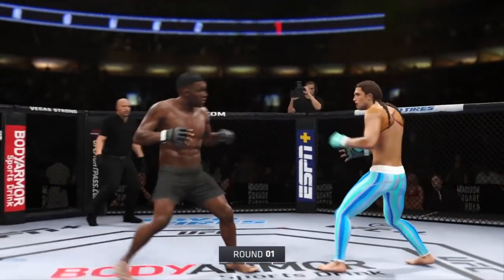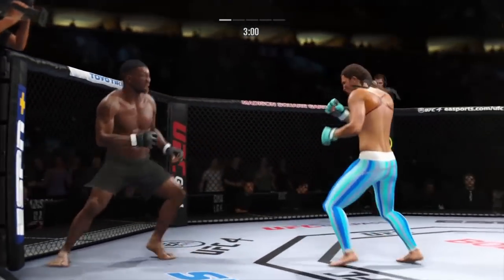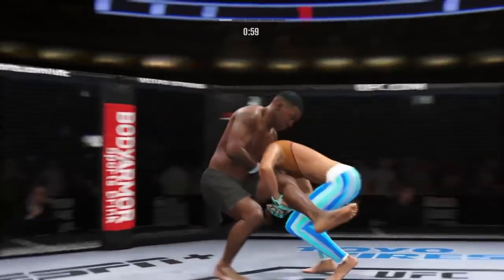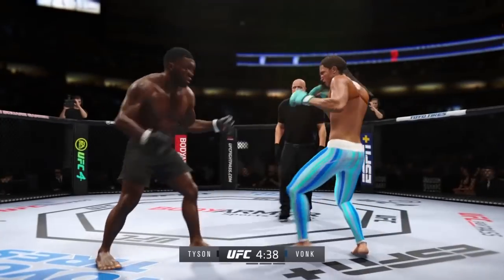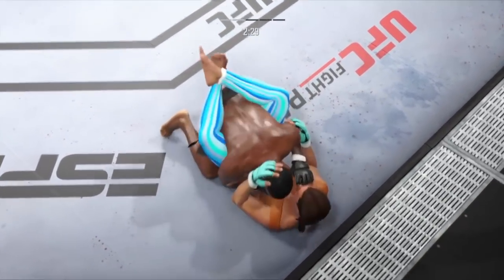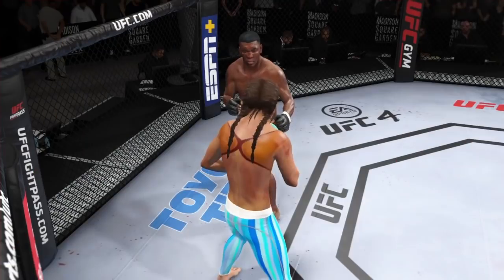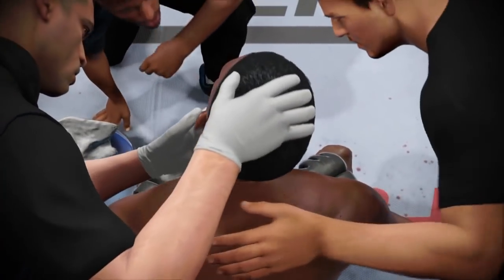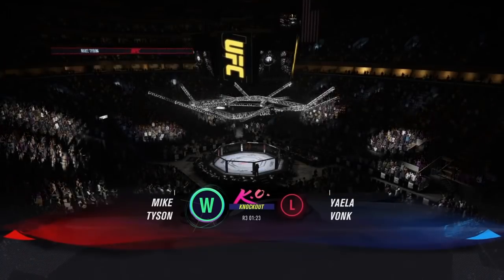Mike Tyson vs. Yaela Vonk | Queen of Stretch (EA sports UFC 4)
Michael Gerard Tyson (born June 30, 1966) is an American former professional boxer who competed from 1985 to 2005. Nicknamed "Iron Mike" and "Kid Dynamite" in his early career, and later known as "The Baddest Man on the Planet", Tyson is considered one of the best heavyweight boxers of all time. He reigned as the undisputed world heavyweight champion from 1987 to 1990. Claiming his first belt at 20 years, four months, and 22 days old, Tyson holds the record as the youngest boxer to win a heavyweight title.

Tyson won his first 19 professional fights by knockout, 12 of them in the first round. He won the WBC title in 1986 after stopping Trevor Berbick in the second round, and added the WBA and IBF titles after defeating James Smith and Tony Tucker in 1987. He was the first heavyweight boxer to simultaneously hold the WBA, WBC and IBF titles, as well as the only heavyweight to unify them in succession. The following year, Tyson became the lineal champion when he knocked out Michael Spinks in 91 seconds of the first round. In 1990, Tyson lost the titles to underdog Buster Douglas, who knocked him out in the tenth round.

In 1992, Tyson was convicted of rape and sentenced to six years in prison, although he was released on parole after three years. After his release in 1995, he engaged in a series of comeback fights, regaining the WBA and WBC titles in 1996 to join Floyd Patterson, Muhammad Ali, Tim Witherspoon, Evander Holyfield and George Foreman as the only men in boxing history to have regained a heavyweight championship after losing it. After being stripped of the WBC title in the same year, Tyson lost the WBA title to Evander Holyfield by an eleventh round stoppage. Their 1997 rematch ended when Tyson was disqualified for biting Holyfield's ears, one bite notoriously being strong enough to remove a portion of his right ear.

In 2002, Tyson fought for the world heavyweight title again at the age of 35, losing by knockout to Lennox Lewis. Tyson retired from professional boxing in 2006, after being stopped in consecutive matches against journeymen Danny Williams and Kevin McBride. Tyson declared bankruptcy in 2003, despite having received over $30 million for several of his fights and $300 million during his career. At the time the media reported that he had approximately $23 million in debt.

Tyson was known for his ferocious and intimidating boxing style as well as his controversial behavior inside and outside the ring. He holds the sixth longest unified championship reign in heavyweight boxing history at 8 consecutive defenses. BoxRec ranked him as the world's top 10 heavyweight 12 times, and placed him at No.1 from 1986 to 1989. He was ranked 16th on The Ring magazine's list of 100 greatest punchers of all time, and first on ESPN's list of "The Hardest Hitters in Heavyweight History". Sky Sports described him as "perhaps the most ferocious fighter to step into a professional ring". He has been inducted into the International Boxing Hall of Fame and the World Boxing Hall of Fame.